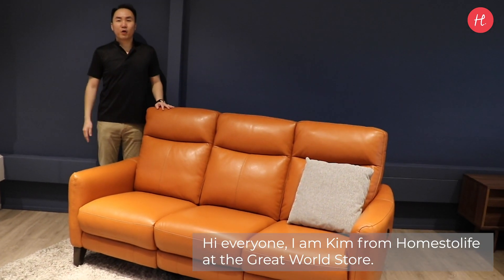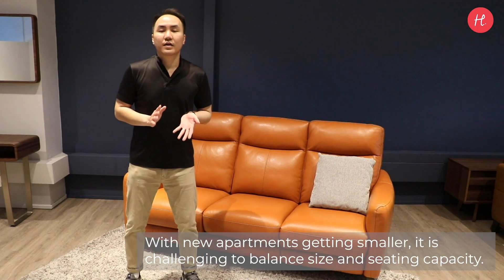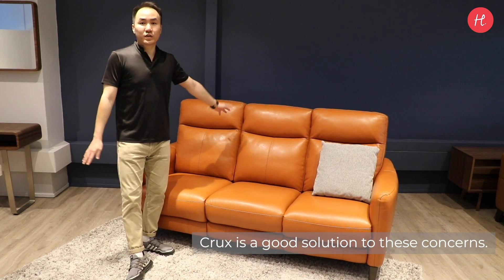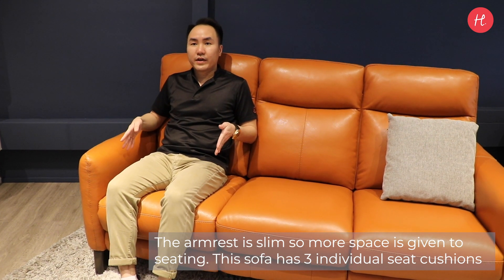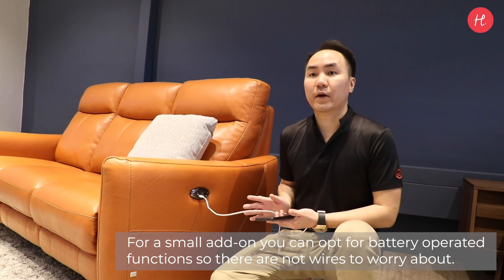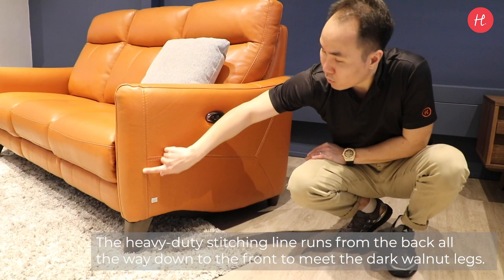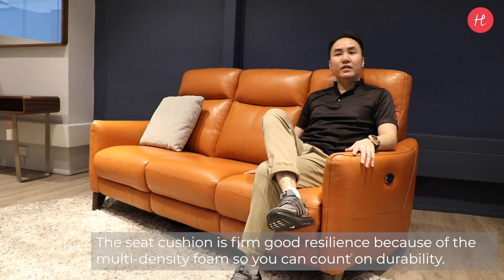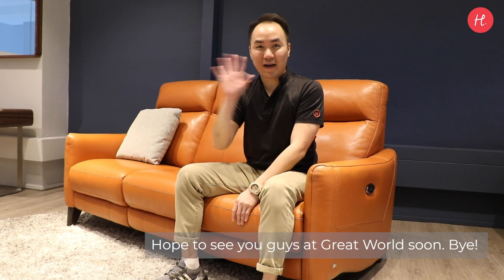Sofa Star Buys - Introducing The Crux Sofa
With its high back cushions that comes with neck support and its slim cushion armrest, Crux is the solution to your space constraints and perfect for urban living while bringing comfort to your home.

Come down to any of our stores, visit our or check us out on our social medias: Instagram Facebook